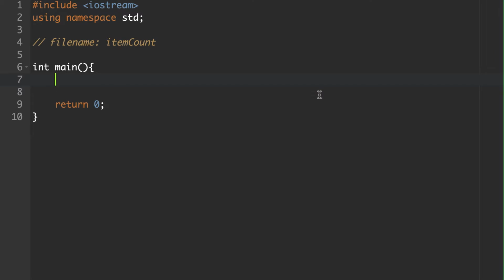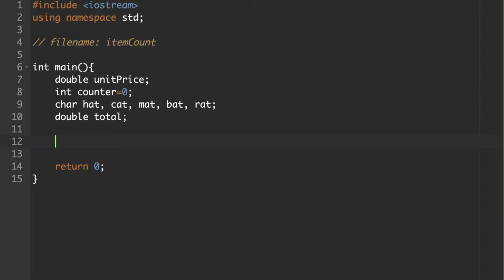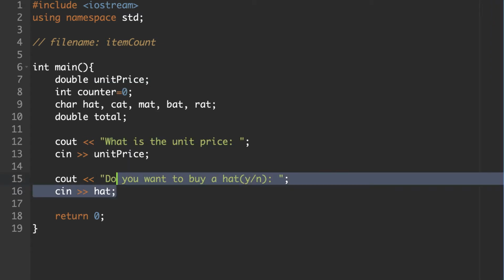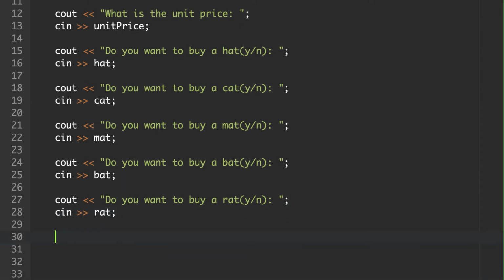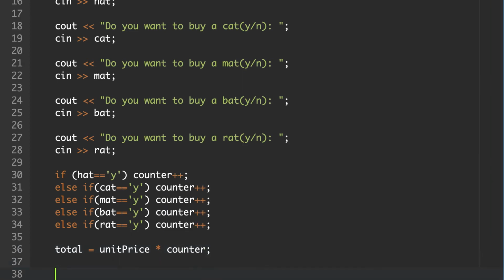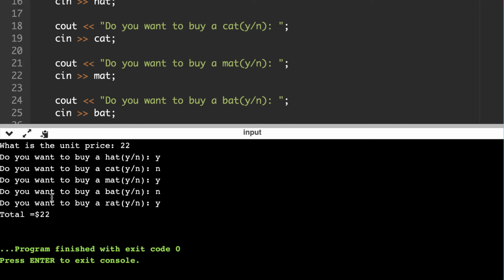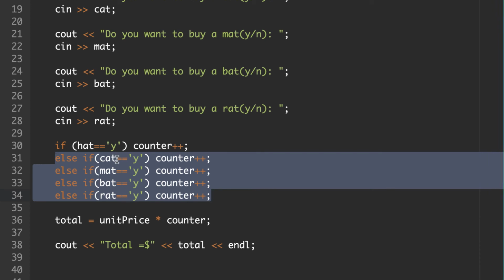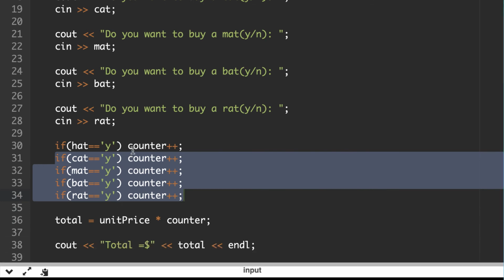C++ Conditions Lesson 09) Item Count